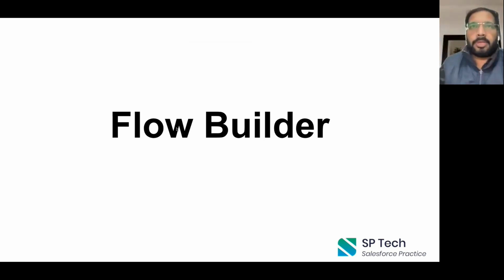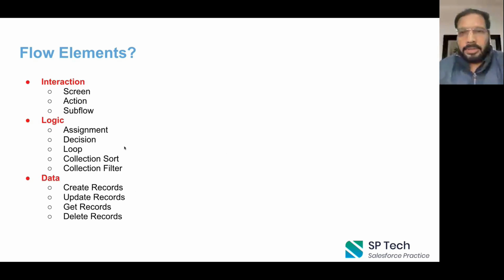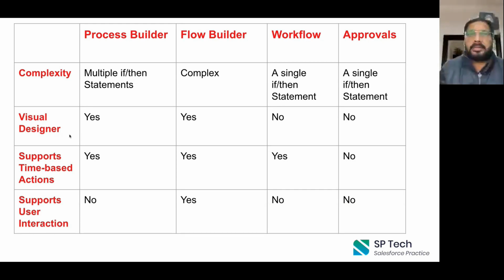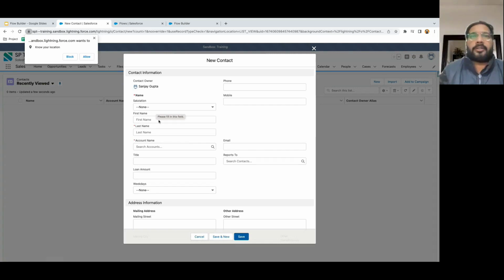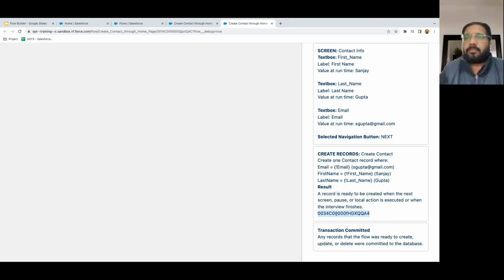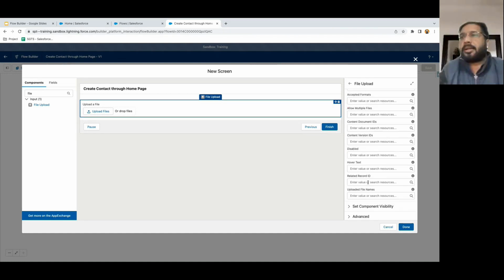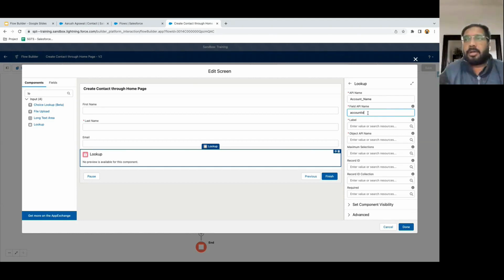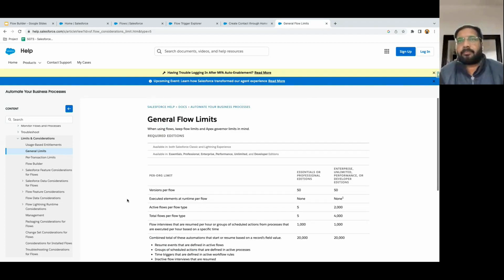Salesforce Flow Webinar - Part 1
Comprehensive Webinar to learn about Salesforce Flow.

- How to build different types of flow through low code automation
  Screen Flow
  Record Triggered Flow
  Schedule Triggered Flow
   Platform Event Triggered Flow
   Autolaunched Flow
- Flow best practices, tricks and tips.
- Live Exercise - Screen Flow & Autolaunched Flow
- Different scenarios based on screen & record triggered flows.
- Build complex solutions without writing a single line of code.